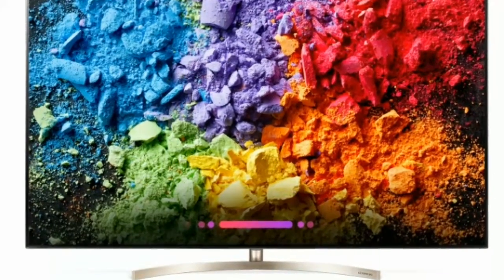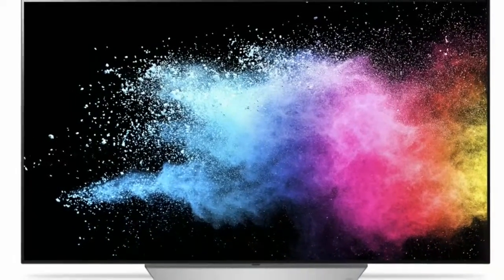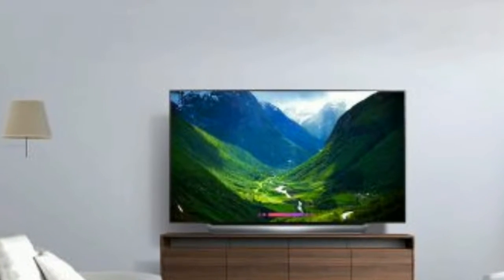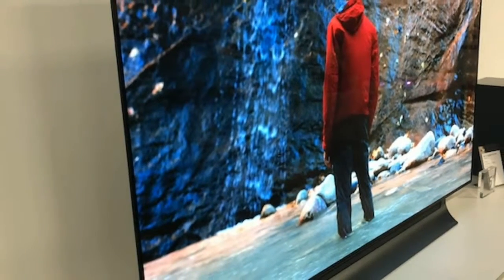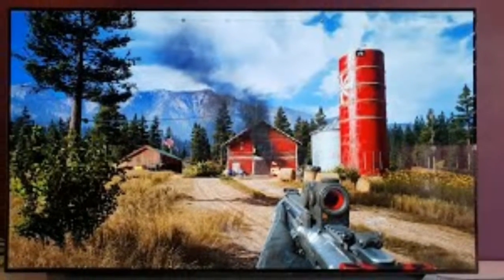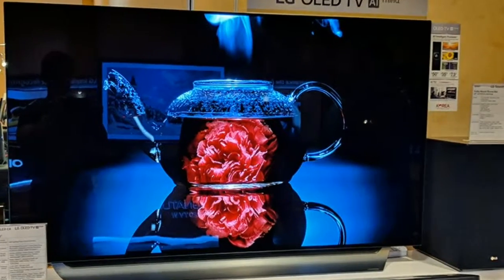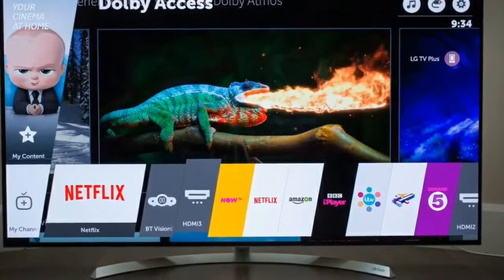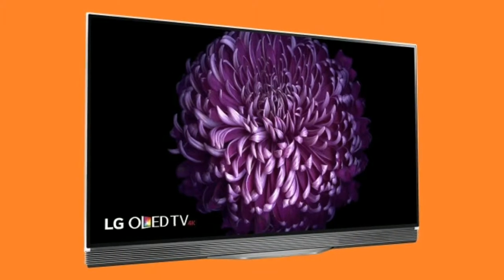‌LG C8 Oled Price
ABC TECHNO